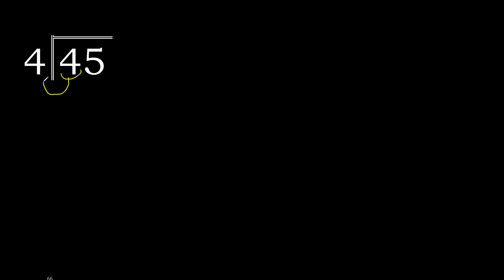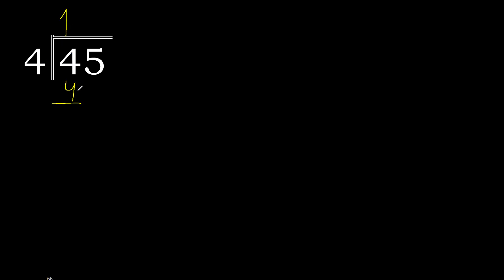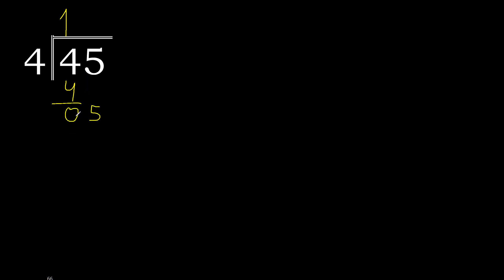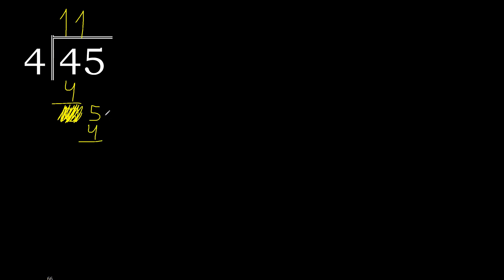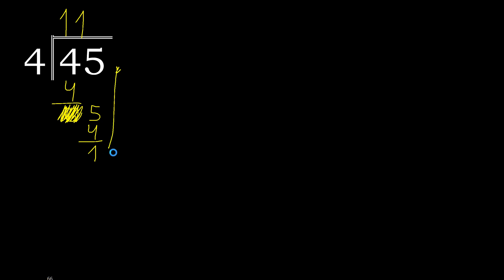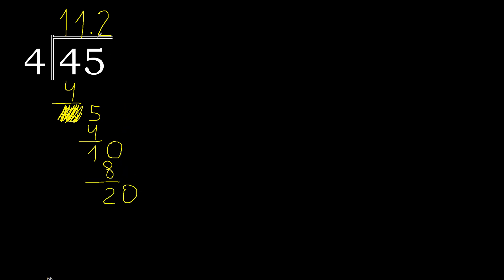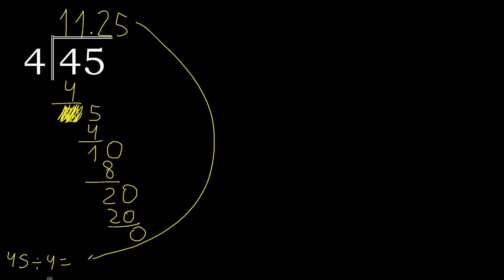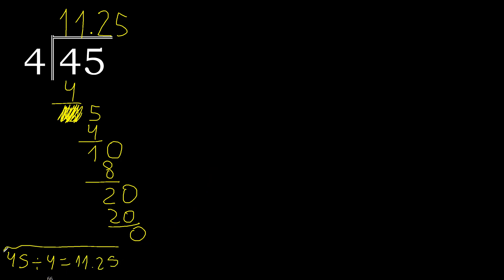Divide 45 by 4 , decimal result . Division with 1 Digit Divisors . Long Division . How to do